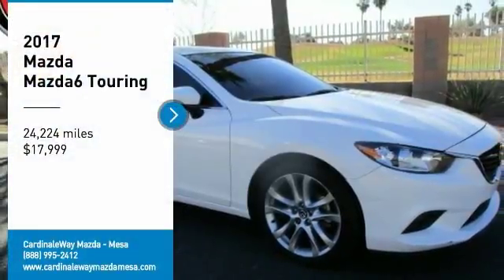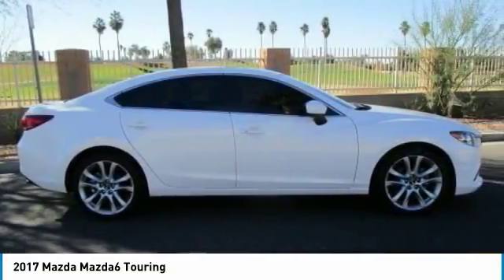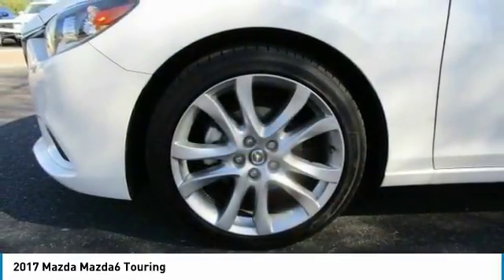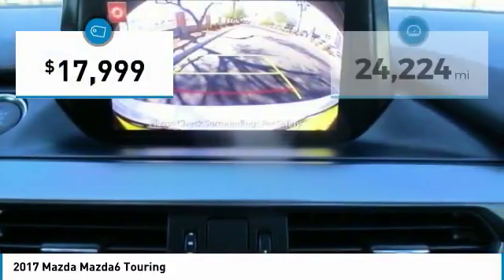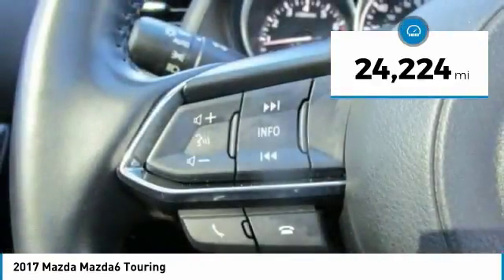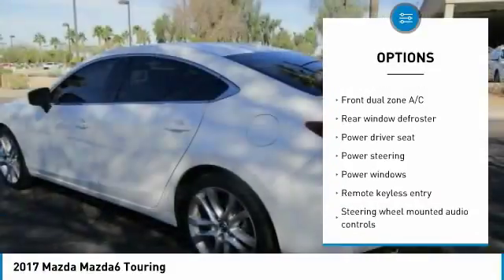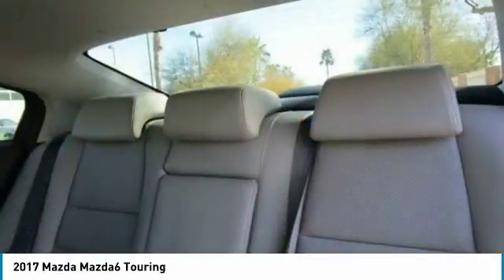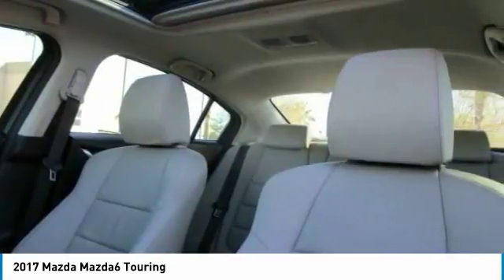2017 Mazda Mazda6 Mesa AZ P7690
CardinaleWay Mazda - Mesa
6343 E. Test Drive

Clean CARFAX. Certified. Snowflake White Pearl Mica 2017 Mazda Mazda6 Touring FWD 6-Speed Automatic SKYACTIV-G 2.5L I4 DOHC 16V Bluetooth, Backup Camera, Rear Cross Traffic Alert, Blind Spot Monitoring System, Blind Spot Sensor, Brake assist, Exterior Parking Camera Rear, Four wheel independent suspension, Front dual zone A/C, Fully automatic headlights, Leatherette Seat Trim, MP3 decoder, Panic alarm, Power driver seat, Power Sliding Moonroof.  Recent Arrival! Odometer is 3177 miles below market average!  Mazda Certified Pre-Owned Details:      Limited Warranty: 12 Month/12,000 Mile (whichever comes first) after new car warranty expires or from certified purchase date     Warranty Deductible:  0     Powertrain Limited Warranty: 84 Month/100,000 Mile (whichever comes first) from original in-service date     Transferable Warranty     Roadside Assistance     160 Point Inspection     Includes Autocheck Vehicle History Report with 3 Year Buyback Protection  Awards:     2017 IIHS Top Safety Pick  Stop by CardinaleWay Mazda Mesa today! Reviews:      Very responsive engine and transmission make it feel faster than most family sedans; fuel economy is competitive with any car in the class; reassuring handling that makes it entertaining to drive; one of the best technology interfaces in the class; graceful styling inside and out. Source: Edmunds  Vehicle price and availability are subject to change without notice.